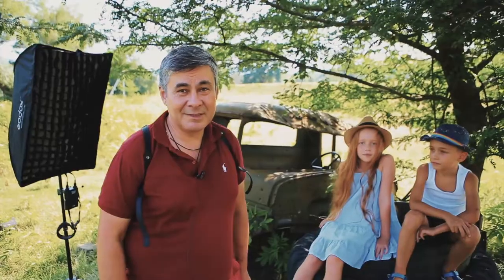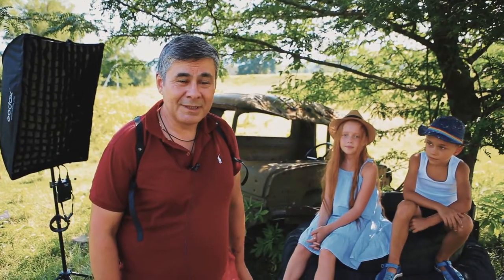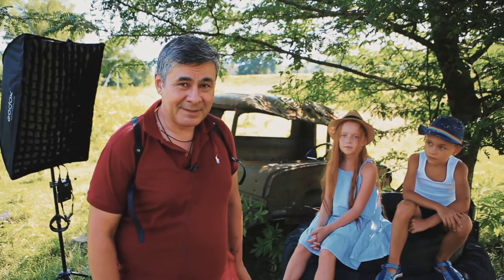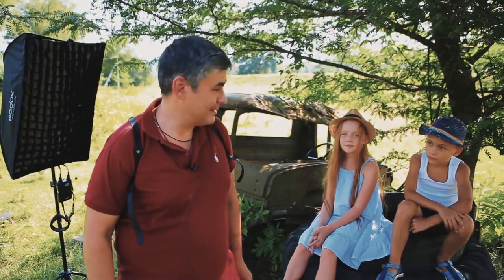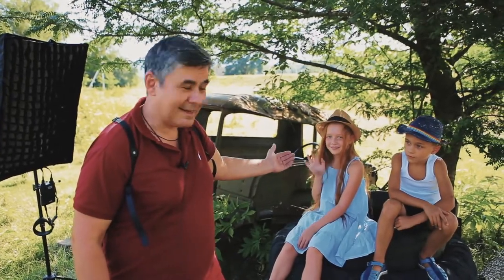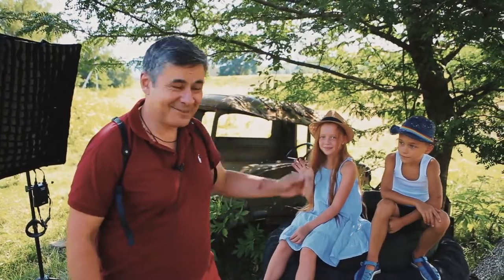Photoshop tutorial "Red haired girl with horse" teaser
Welcome to my photoshop tutorial. In this tutorial, I will show you how to edit children photo with beautiful color and effects. You also will learn how  make beautiful and breathtaking color grading.
    All these effects allow you to create a image similar to the canvases of the great artists of the Renaissance. I hope you will  enjoy this video lesson.

TABLE OF CONTENT :
- 54 min workflow video.
- 1 psd-file with all layers and further explanation.
- 1 texture file

Author : Dmitry Usanin

Author : Dmitry Usanin